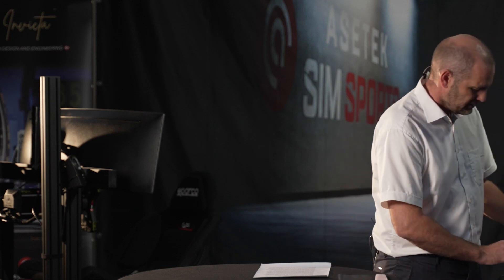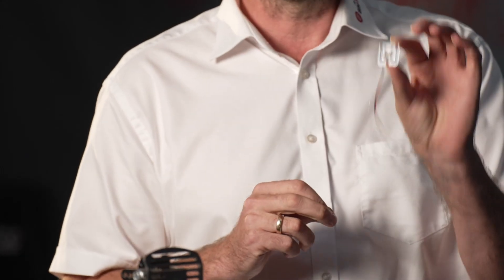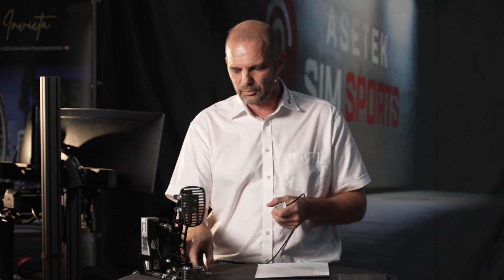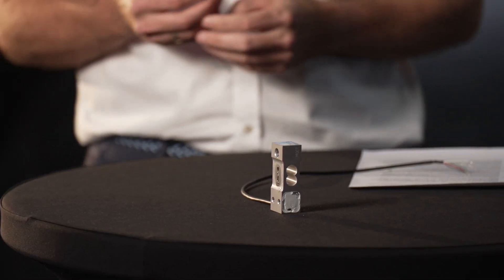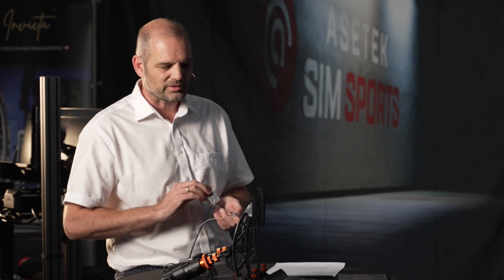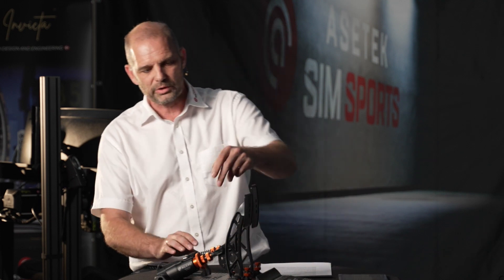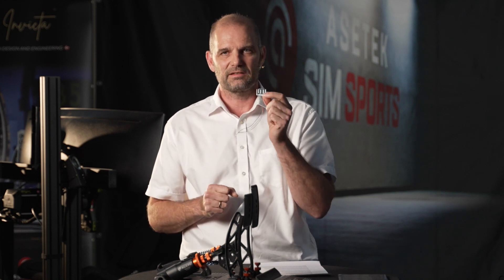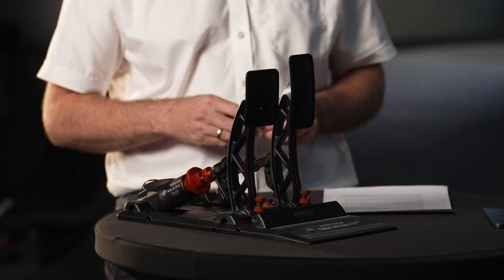Q&A Recap - The Load Cell Design of the Forte Pedals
During the September live Q&A session with our CEO André, we got a question about the load cell design on our Forte pedals. This video is a highlight of that specific question and answer.